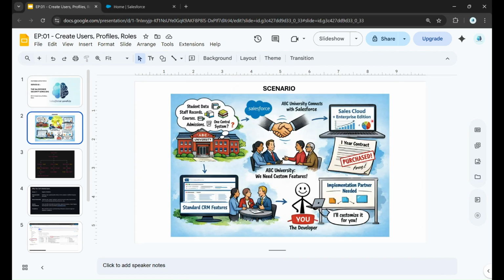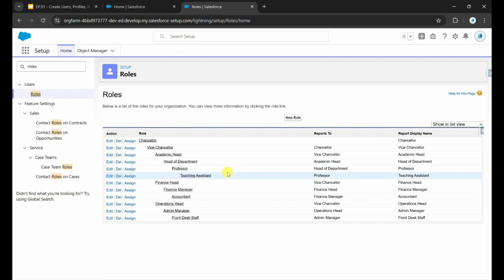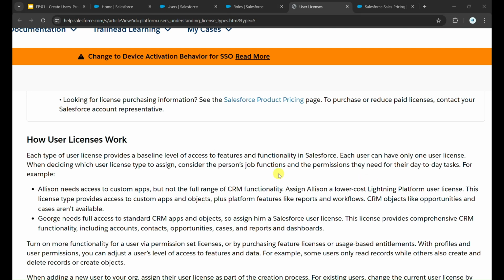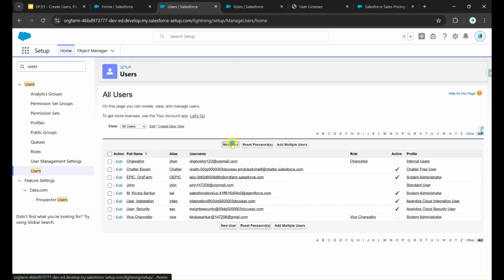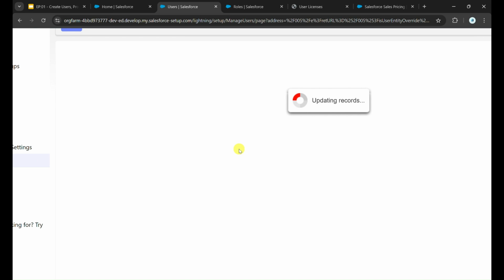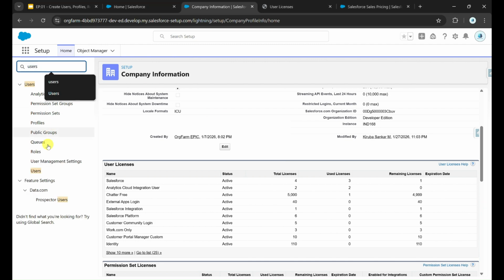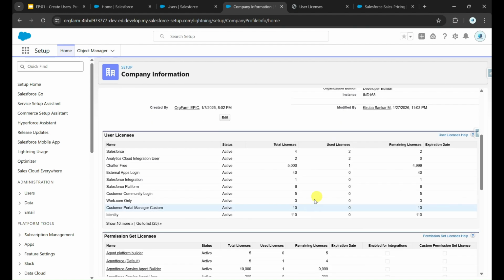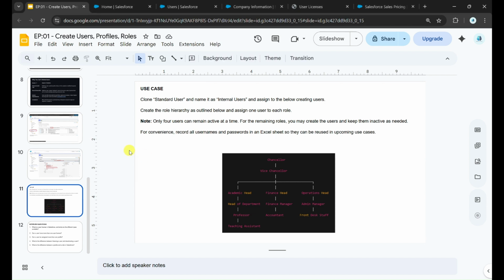Salesforce Users, Roles, Profiles & Licenses - S2 E1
• Learn how user management works in Salesforce
• Step-by-step role hierarchy configuration
• How to create users the right way
• Understanding user licenses and limits
• How profiles control permissions
• Checking available licenses in your org
• Why Salesforce does not allow user deletion
• Key difference between freezing and deactivating a user
• Clear explanation of Profile vs Role
• Real-time use case demonstration
• Perfect for beginners and aspiring Salesforce Admins
0:00 Agenda
0:34 Scenario Explanation
1:00 Configure Role Hierarchy
3:13 Create User
4:07 User License
5:10 Profile
6:40 Create User
9:40 Available User Licenses
10:40 Why Can't We Delete User ?
11:46 Freeze vs Deactivate User
13:23 Profile vs Role
14:15 Use Case
14:49 Closure